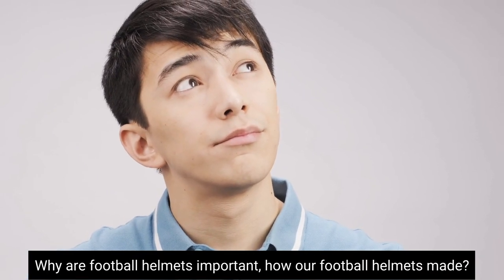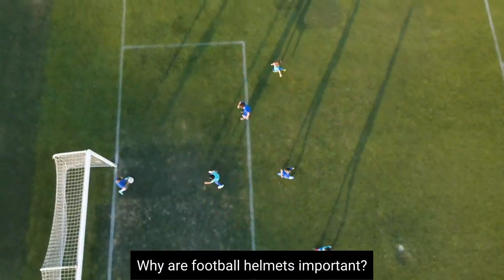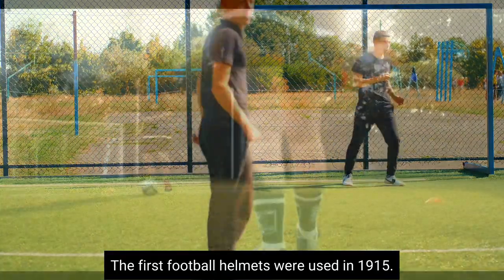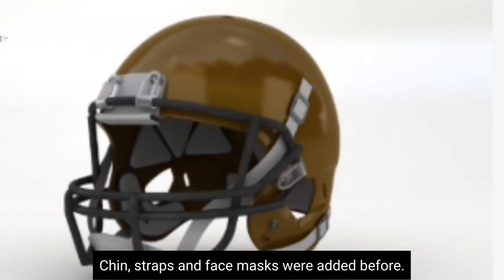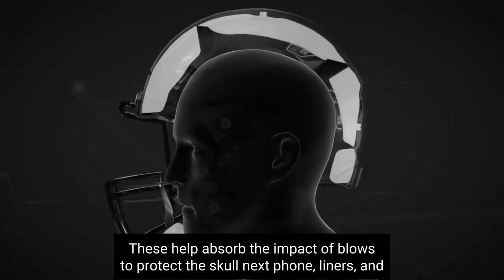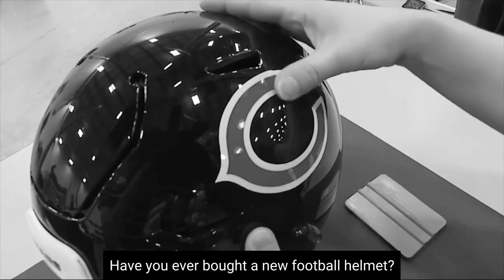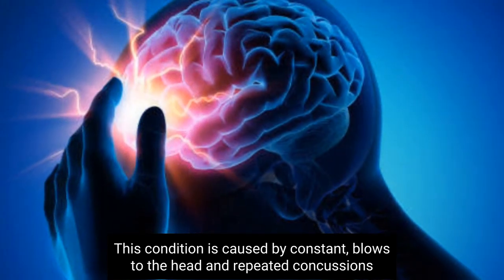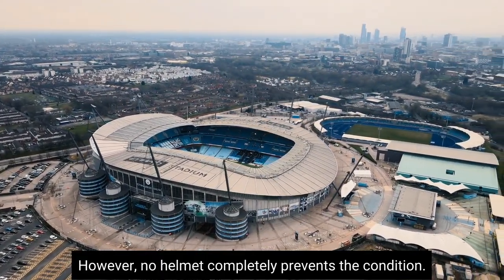How are Football Helmets Made ? | What is CTE | Why are Football Helmets Important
Time Stamps :
topics : 0.00 to 0.20
why are Football Helmets Important 0.20 to 1.29
how are Football Helmets Made 1.30 to 2.29
what is CTE 2.30